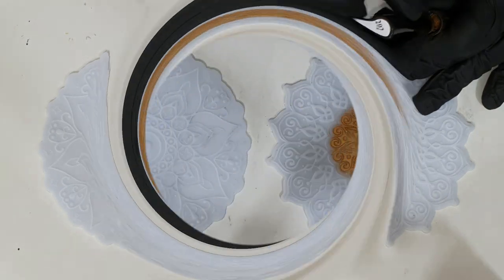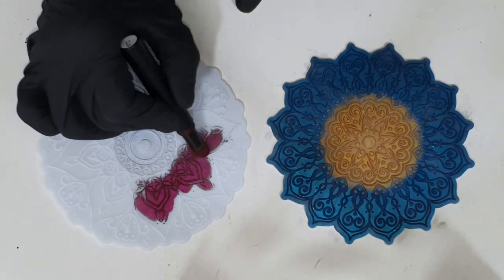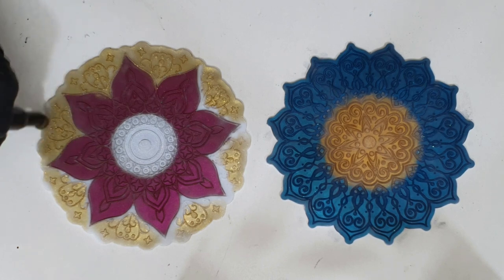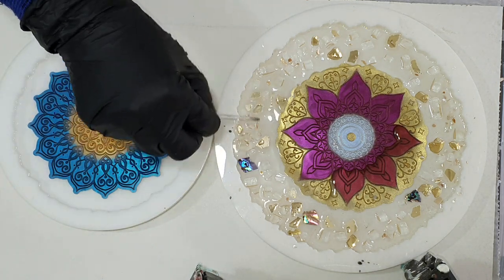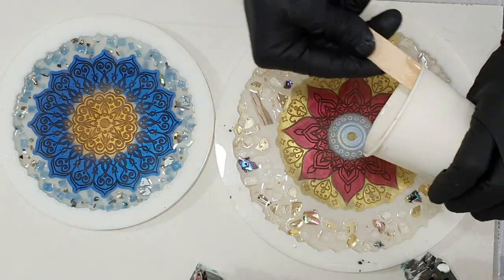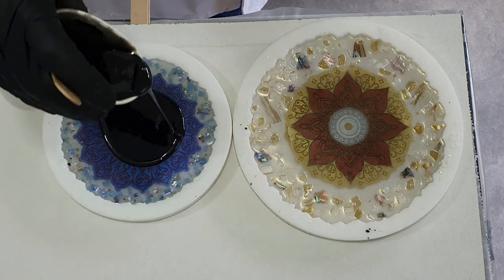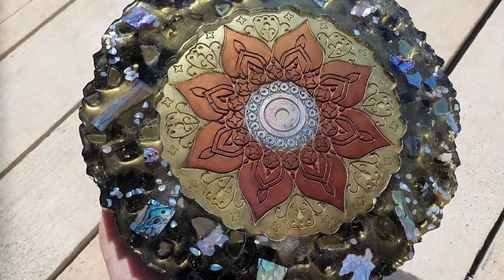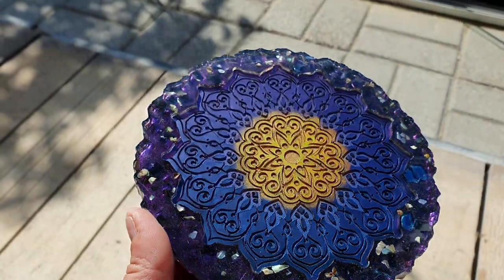Chameleon Resin Geode Tray DIY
Video 438. In this video you can watch me create a resin geode tray. To color the geode tray I'm using my chameleon mica pens. A nice diy art project. I show the whole process of how you can create a beautiful chameleon resin geode tray.

EUROPE/REST OF THE WORLD: Etsy Shop ArtbyPetraJongbloed
Materials used:
THE NETHERLANDS
Silicone Molds
Just Paint Chameleon Mica Pens
Just Paint Abalone Shells, Sea World
ENGLAND
Silicone Molds
Resin Pro Art Pro
USA
Silicone Molds